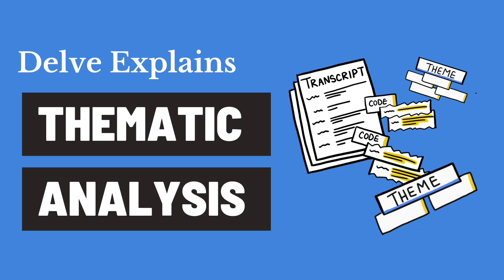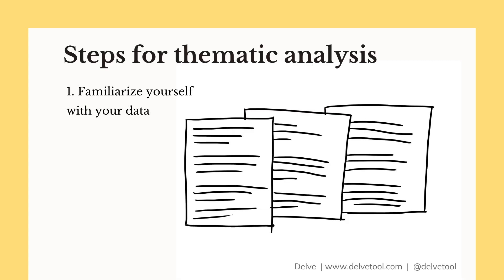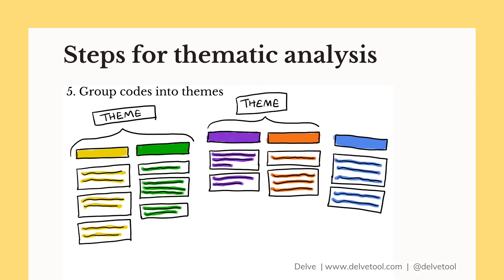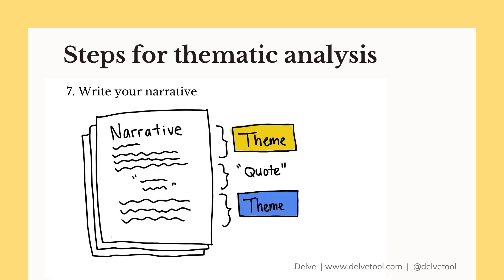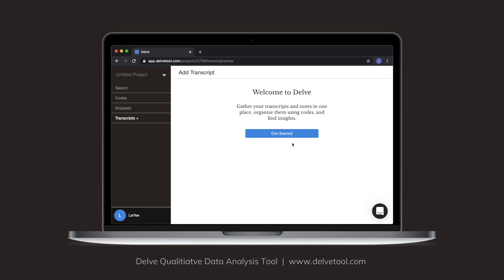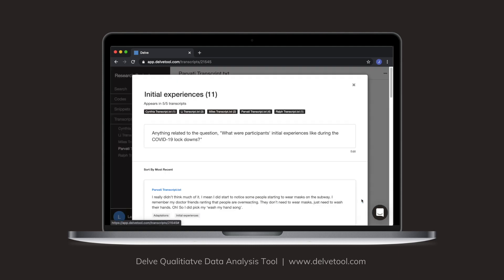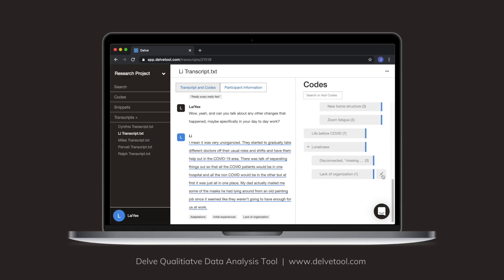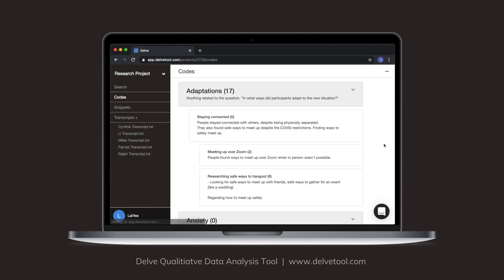Thematic Analysis | Explanation and Step by Step Example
Learn the 6 steps of thematic analysis and see an example of how to do thematic analysis using qualitative coding software.

Thematic analysis is a qualitative data analysis method that involves reading through a data set, and identifying patterns in meaning across the data to derive themes.

In this video:
Step by step breakdown of thematic analysis
How to turn data into transcripts
How to derive themes from data
How to craft a narrative from themes
Example of thematic analysis in practice

6 steps of thematic analysis:
1. Familiarize yourself with the data
2. Create your initial codes
3. Collate codes with supporting data
4. Group codes into themes
5. Review and revise themes
6. Write your narrative

Thematic Analysis: A Practical Guide by Virginia Braun and Victoria Clarke

Did you find this content helpful? Please comment to let us know!